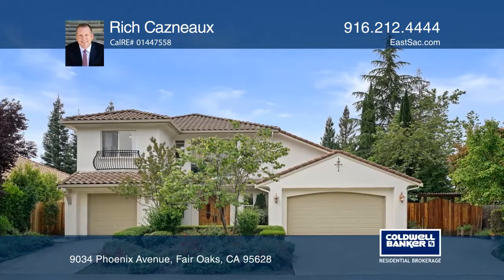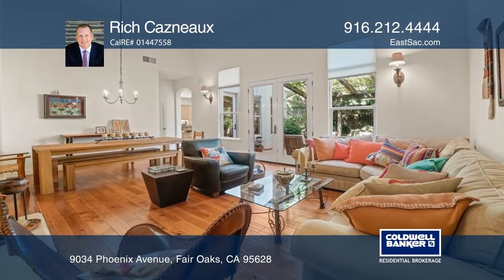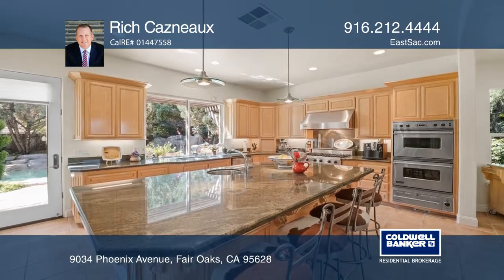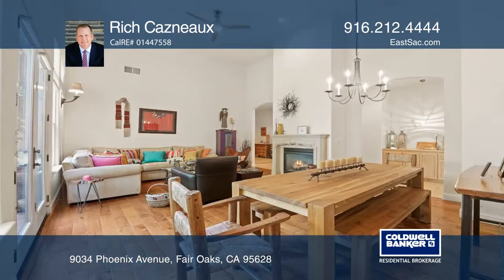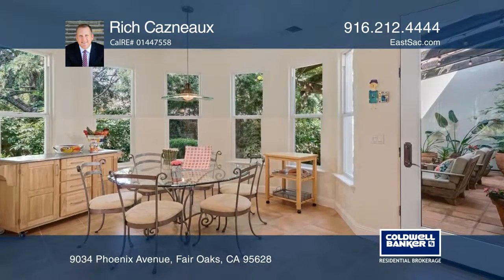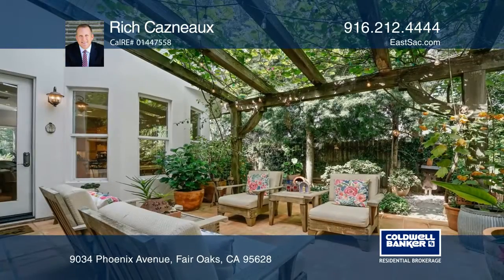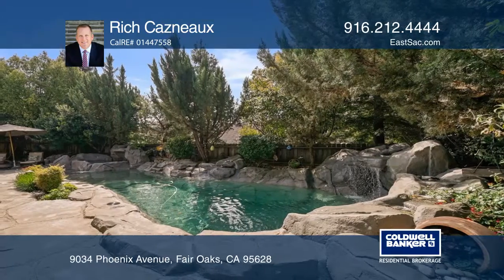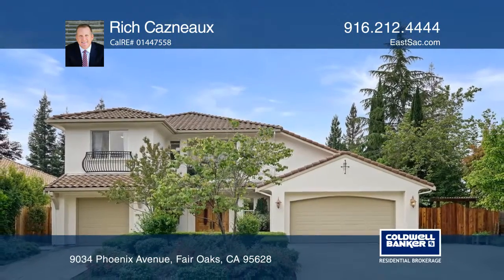9034 Phoenix Avenue Fair Oaks, CA | ColdwellBankerHomes.com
9034 Phoenix Avenue, Fair Oaks, CA

This beautiful home incorporates elements of Mediterranean design with stylish and spacious living. Located in Fair Oaks, this approximately 3,793 square feet of livable space, including four bedrooms and three bathrooms, is open and spacious with lots of light. The cozy and inviting family room inc